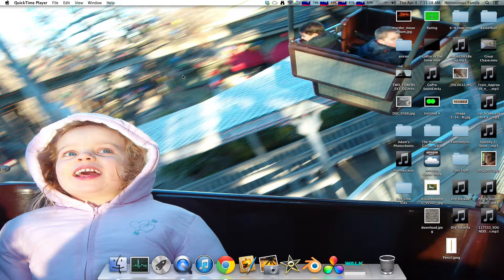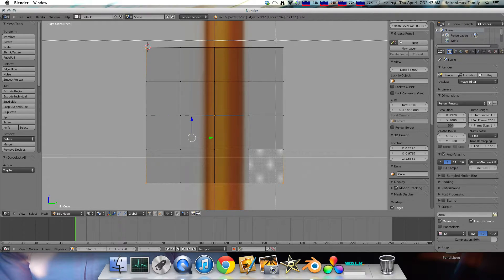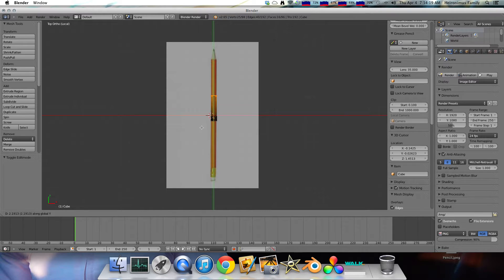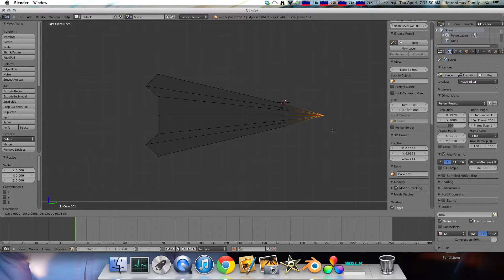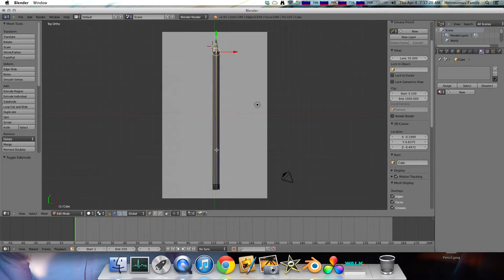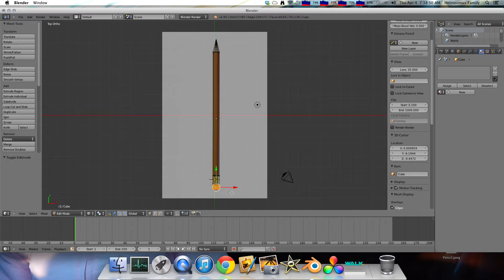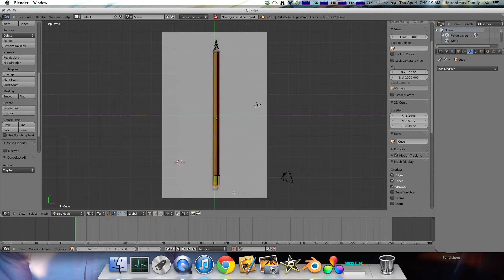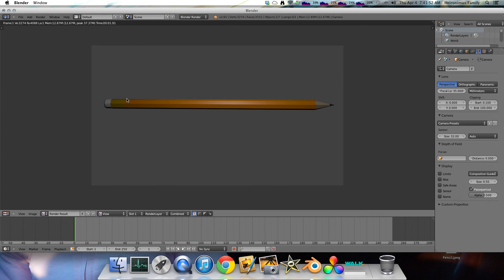Modeling a pencil in Blender 2.65a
How to model and texture a pencil in Blender. This is a entry-level tutorial, so it might be a little bit basic for more advanced Blender users.